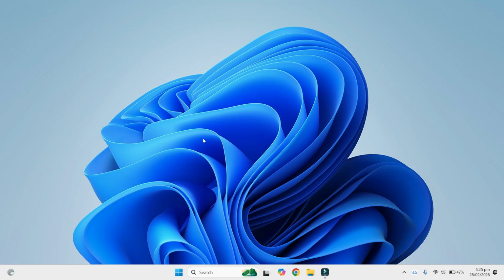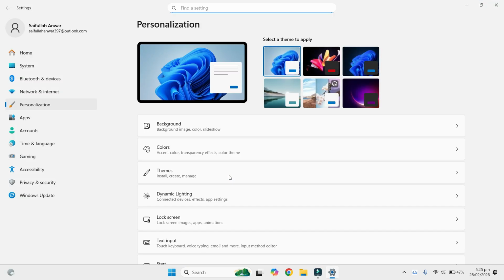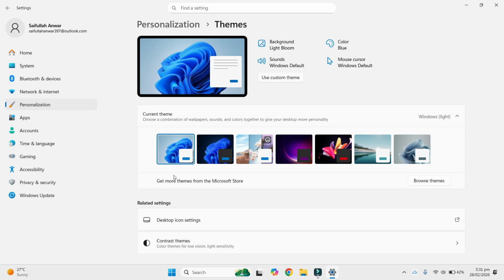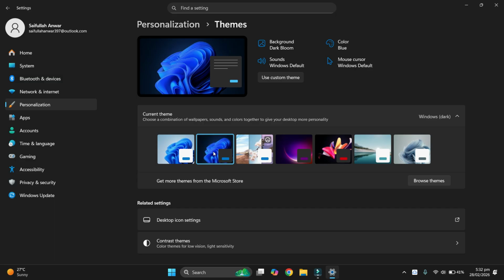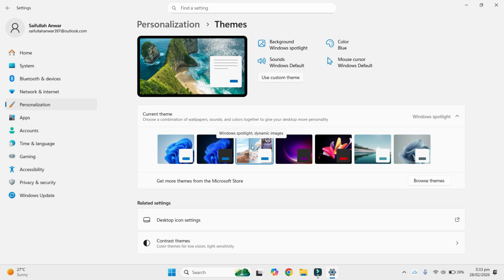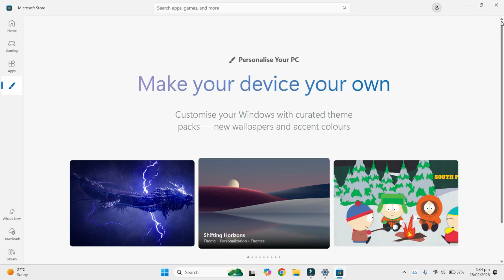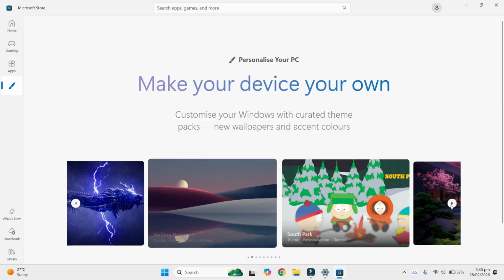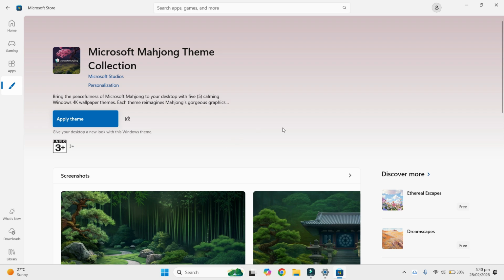How to change themes in windows 11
In this video, I will show you how to change themes in Windows 11 step by step. If you are looking for an easy and beginner-friendly guide on how to change themes in Windows 11, this tutorial will help you customize your desktop quickly and easily.
Windows 11 comes with beautiful built-in themes that allow you to change background, colors, sounds, and overall appearance. In this tutorial, you will learn:

✅ How to apply a new theme in Windows 11
✅ How to download themes from Microsoft Store
✅ How to customize colors and background in Windows 11
✅ How to create your own custom theme

Whether you want a dark theme, light theme, or a personalized desktop look, this video will guide you through the complete process of changing themes in Windows 11.

Tech With Saif, how to change themes in windows 11, change theme windows 11, windows 11 themes, customize windows 11 theme, windows 11 dark theme, windows 11 personalization settings, download themes windows 11, how to change default system font in windows 11